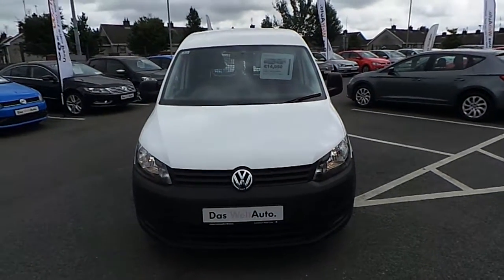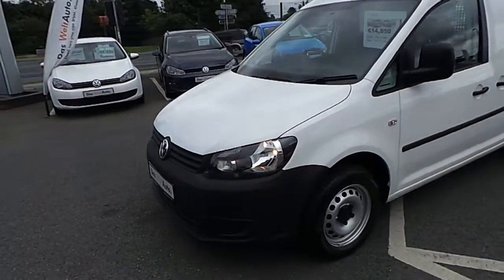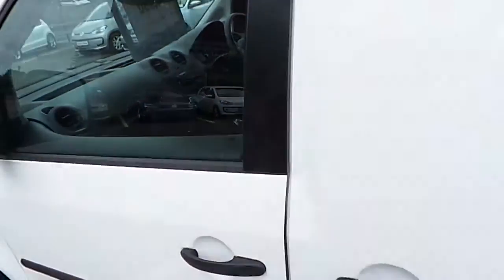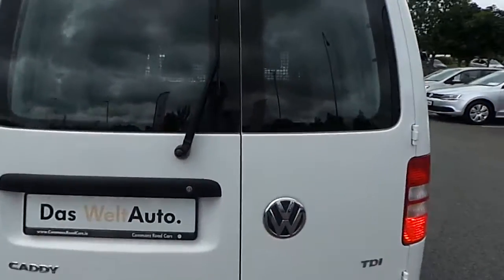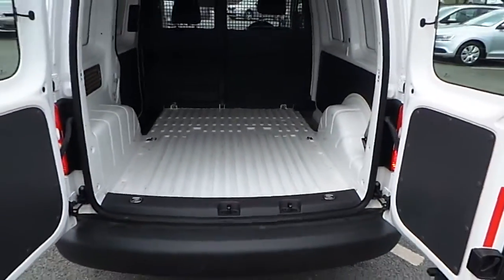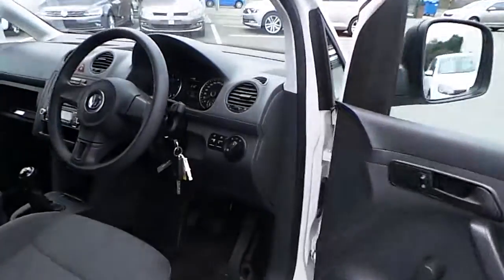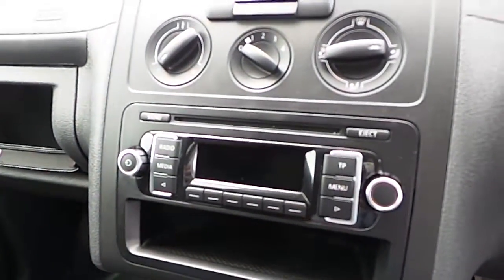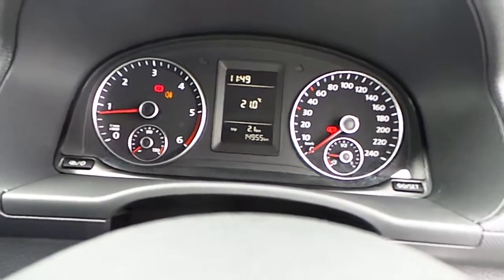151D38080 - 2015 Volkswagen Caddy VAN 1.6 TDI 75HP 5 14,950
Here is a video of our 151D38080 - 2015 Volkswagen Caddy VAN 1.6 TDI 75HP 5 14,950. Please contact Sales  to arrange a test drive today. Commons Road CarsJoe Duffy GroupPhone: 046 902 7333